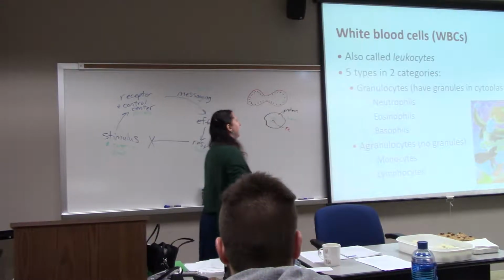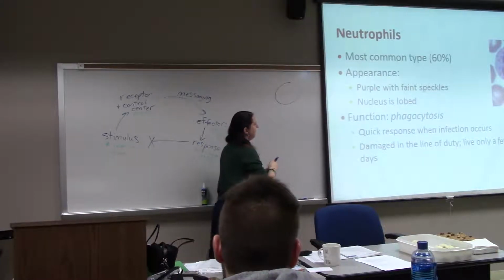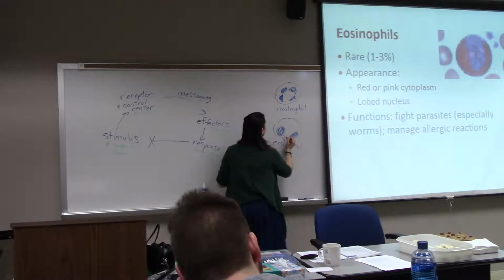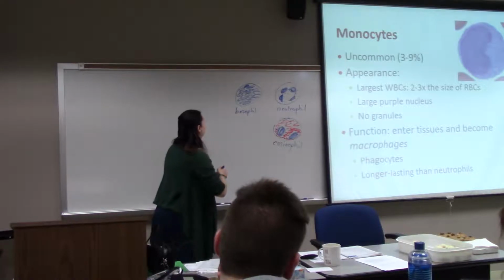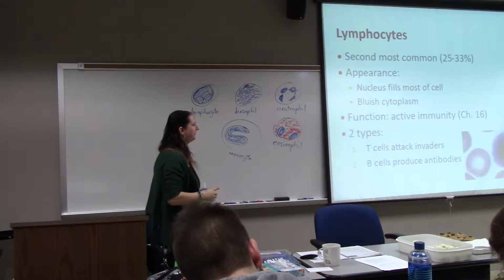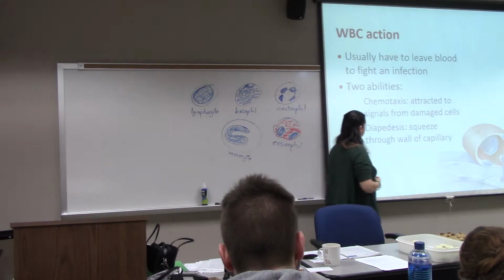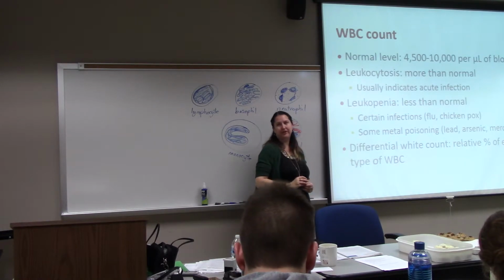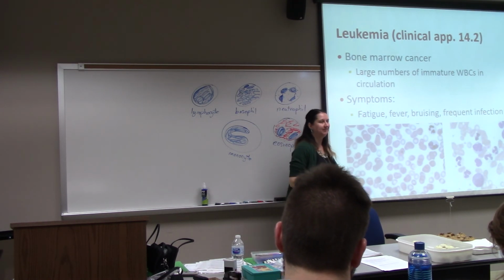Human blood part 2: WBCs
Lecture on the 5 types of leukocytes (white blood cells) and their functions